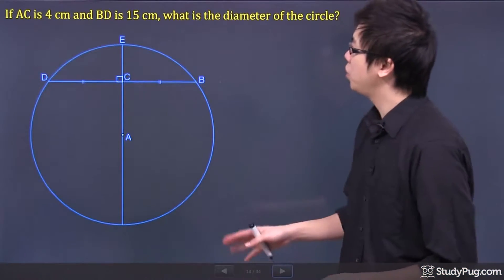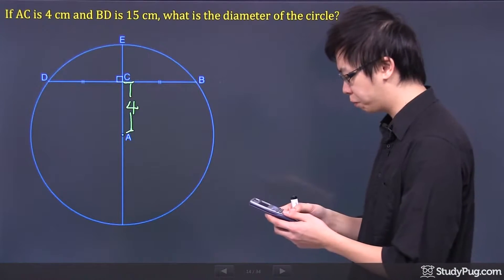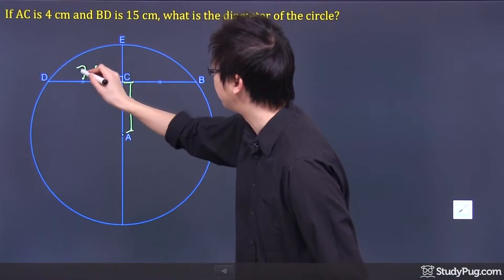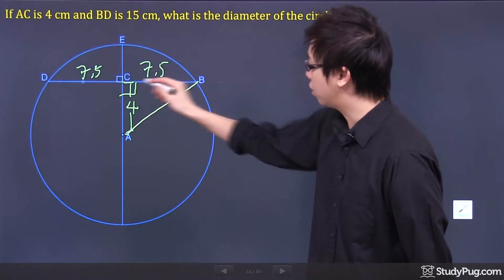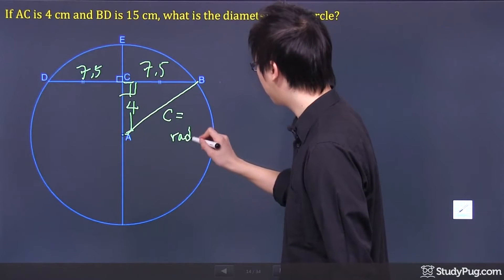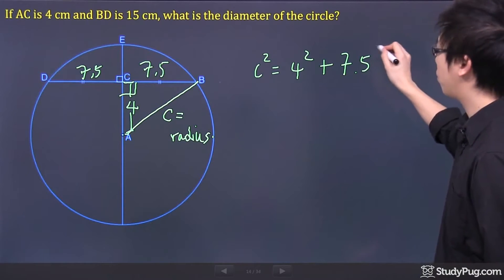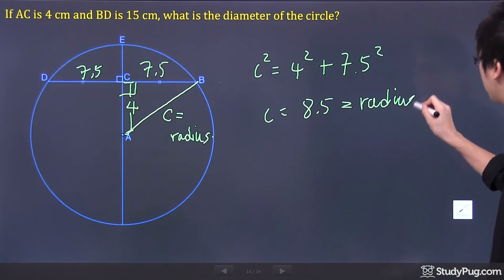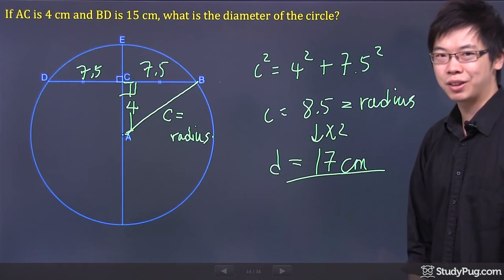ʕ•ᴥ•ʔ Arcs and Chords, easily find the Radius and Diameter of a Circle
Quickly master arcs and chords, easily find the radius and diameter of a circle!.
In a circle, when a line passes through the center of the circle and is perpendicular to a chord, the line will bisect the chord. In other words, the perpendicular bisector of a chord always passes through the center of the circle.

Hi, welcome to this question right here. So, we know that A to C is four centimeters. So, let me just put that down right here for you. So, there's four centimeters from here to here, okay? And B to D is from here to here, it's 15 centimeters in total. But instead of me doing the 15, I'm going to divide it into two first, okay? Because. . . So, 15 divided by two is 7.5 but, because this is a bisector so, these two sides right here, the two segments here and here, they're both equal.

So, the total is 15, if you divide it by two you get 7.5 from here and it's 7.5 here as well, okay? So, we're still good? Take a look, they're looking for the diameter of the circle but, we can actually draw our own radius. See, from here to here, A to B, the reason why I actually draw a line right here is because I want to form a right triangle, okay?

So, there's our right triangle right here. I know this side's a four, this is my right angle 90 degrees. And I know this side's 7.5. This is actually known as your C, which is the radius or the hypotenuse, the C or the hypotenuse, right?

So, why are we looking for this? Because this is your radius, okay? So, why are we looking for the radius? Well, if you can figure out your radius times by two, what do you have? Diameter, right? So, that's why we need to find the radius first.

So to find the C, remember you have the Pythagoras theorem. So, we've got four square plus 7.5 square and just find the C. All you have to do is square root the whole thing, once you figure this out.

So, grab your calculator and go four square, plus 7.5 square and don't forget to square root the whole thing. I have 8.5.

Now, remember, this is your radius, okay? The radius is 8.5, what about diameter? Well, why don't we just times by two. So, the diameter for this question is just 8.5 times by two, the answer turns out to be just 17 centimeter. And that is the answer for this question.